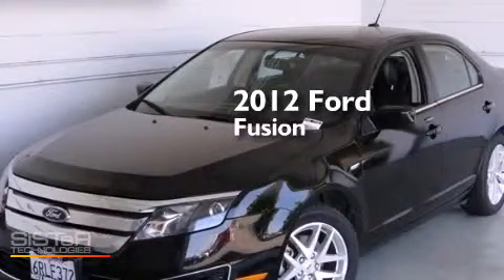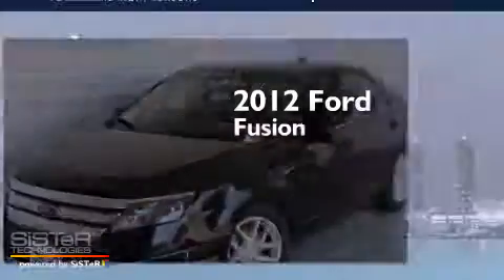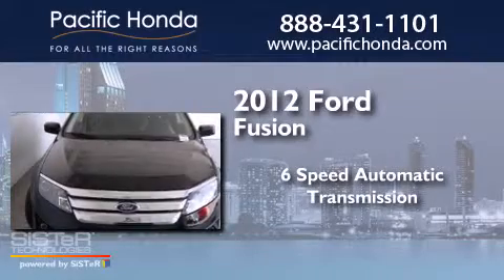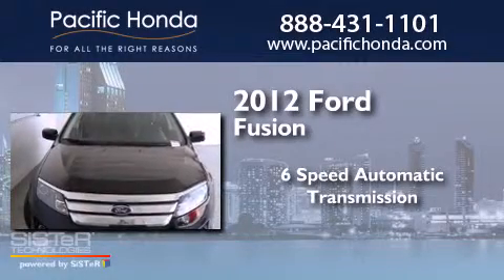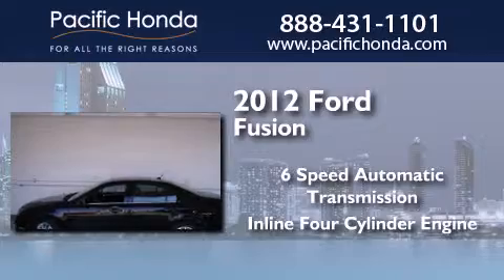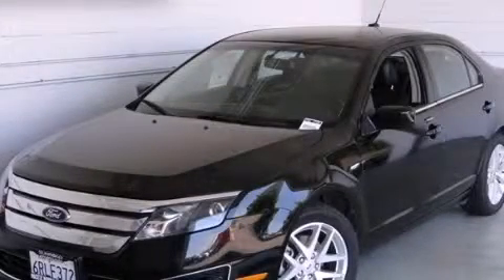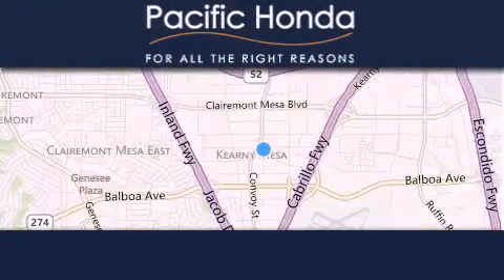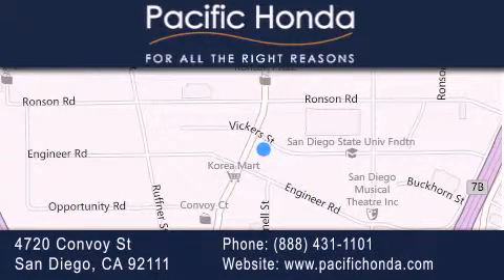2012 Ford Fusion San Diego CA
We have been honored to serve the San Diego CA area , we promise that your experience at our dealership will exceed your expectations ! Year : 2012 Make : Ford Model : Fusion Engine : 2.5L 4 cyls Trans . : Automatic 6-Speed Exterior : Black Miles : 56,217 Stock : 21100R Pacific Honda 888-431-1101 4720 Convoy Street San Diego , CA 92111